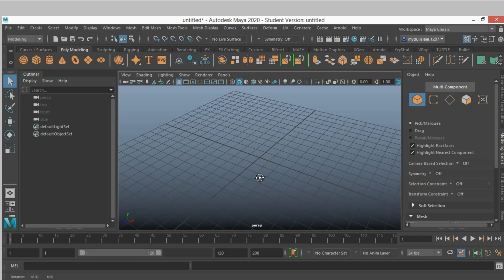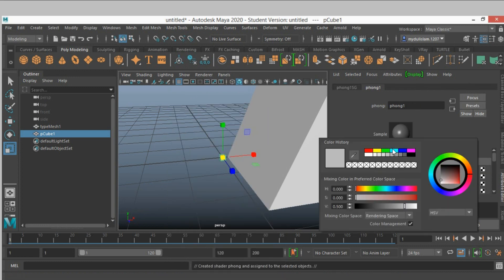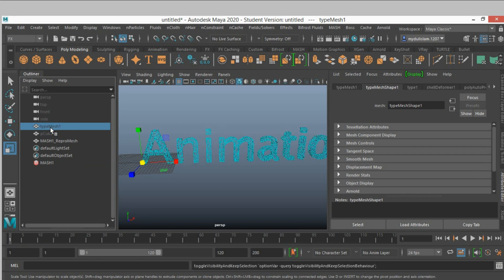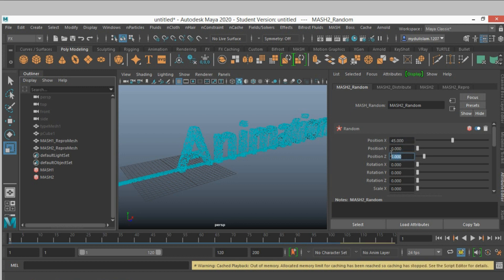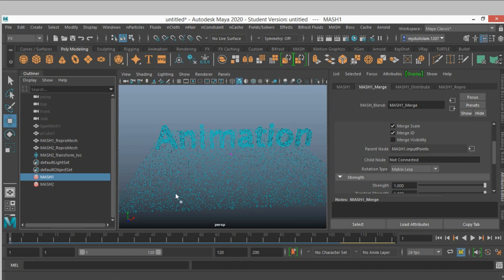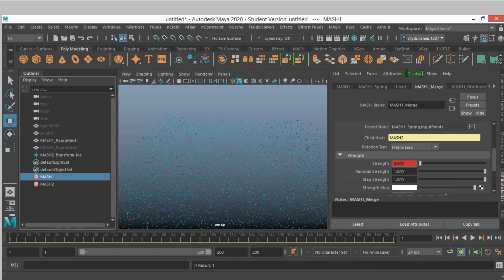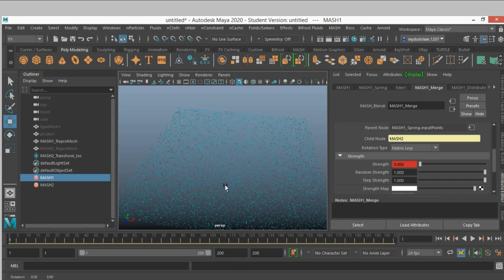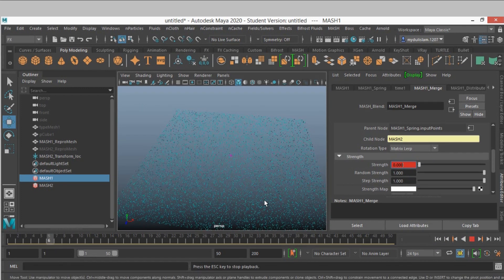Autodesk maya -mash merge node tutorial